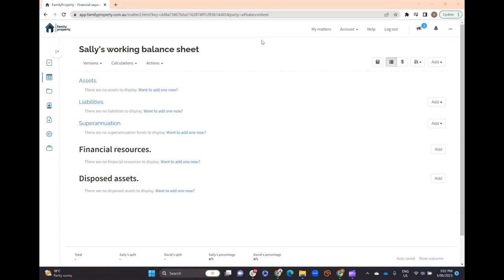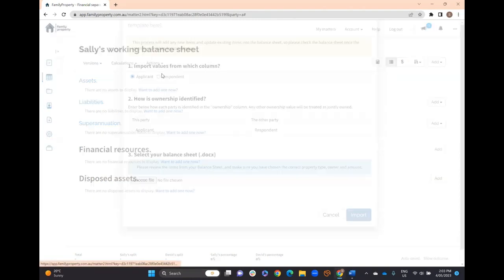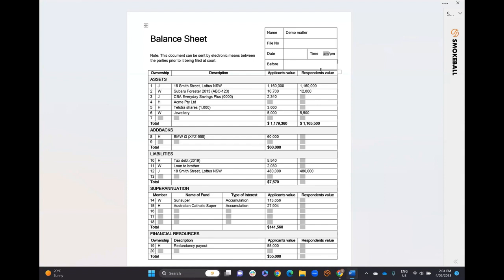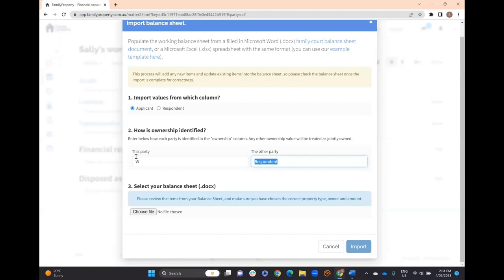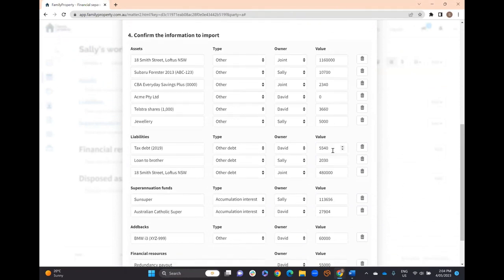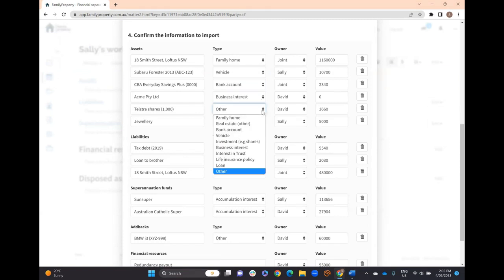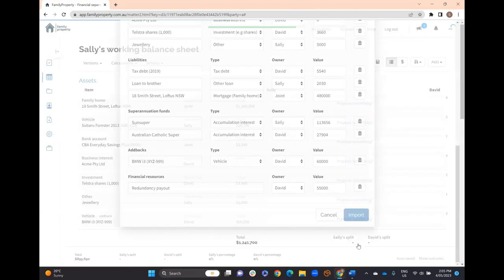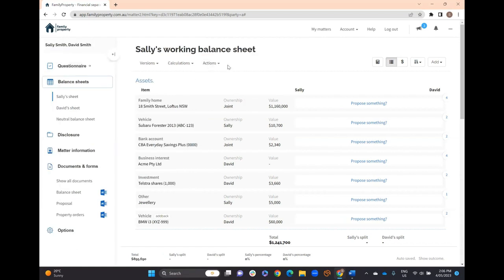Import a Balance Sheet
Populate your FamilyProperty balance sheet quickly and easily by importing a Family Court balance sheet document in either Word or Excel.